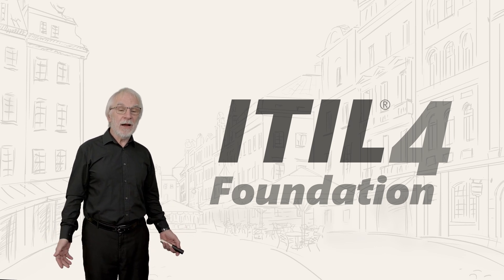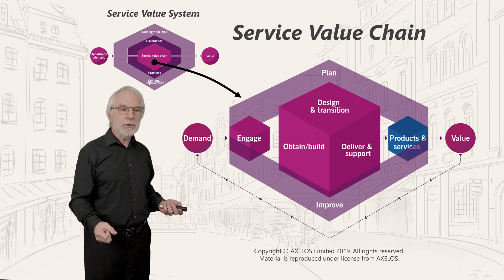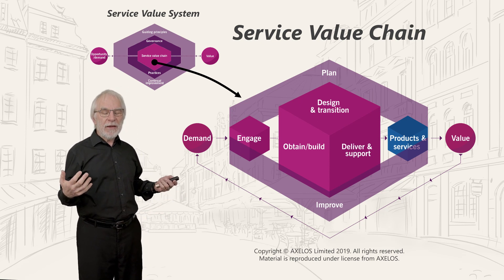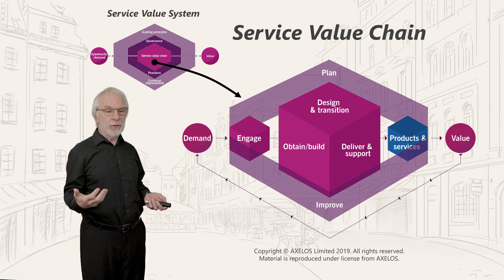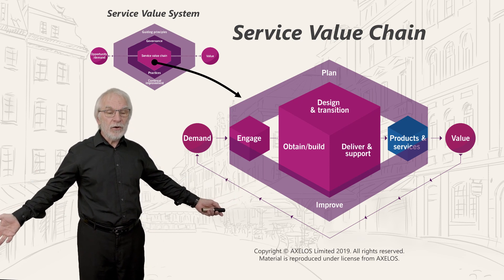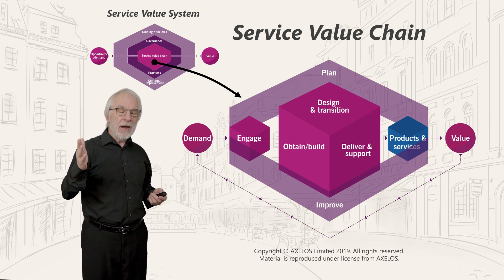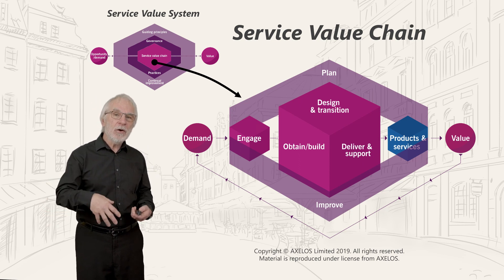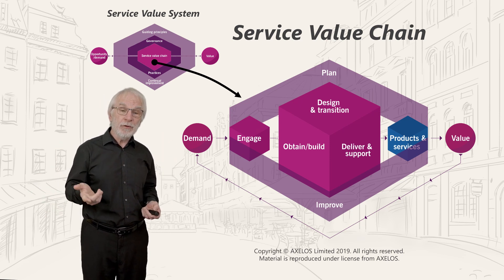ITIL® 4: An Introduction to the Service Value Chain (eLearning 8/25)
This video is part of the ITIL® 4 Foundation eLearning Course, by Ivor Macfarlane (co-author of ITIL®). ITIL® is the most popular guide for IT Service Management. Foundation is the first level of certification in ITIL®. After you become certified, you have the option to proceed to the Practitioner, Intermediate, Expert, and Master levels. Most people who are certified in ITIL® find the Foundation certificate sufficient for their goals.

Full ITIL® 4 Foundation eLearning Course
The entire course is available at Mplaza.training. The course offers everything you need to learn ITIL® 4 and prepare for the ITIL® Foundation exam. The whole course includes 25 lessons, which is equivalent to a 2-day classroom course.  It contains a sample exam, multiple quizzes, and access to the trainer. You can watch the first 30% (11 of the 25 videos) for free on this channel.

IP
ITIL®, PRINCE2®, PRINCE2 Agile®, MSP®, M_o_R®, P3O®, MoP® and MoV® are registered trade marks of AXELOS Limited, used under permission of AXELOS Limited.